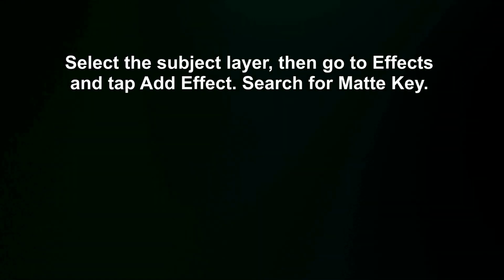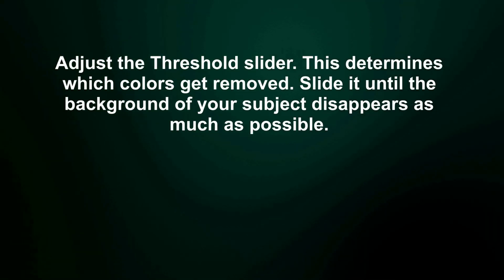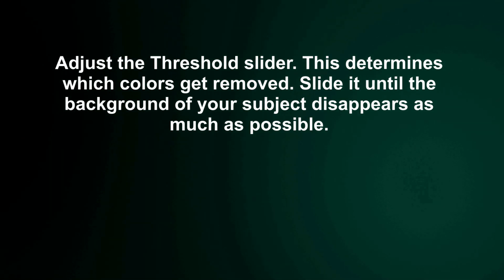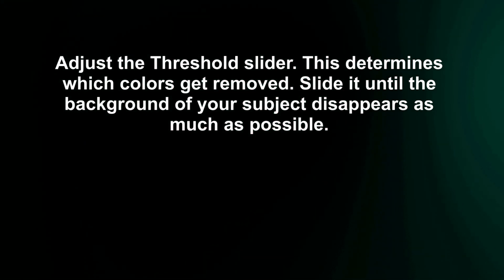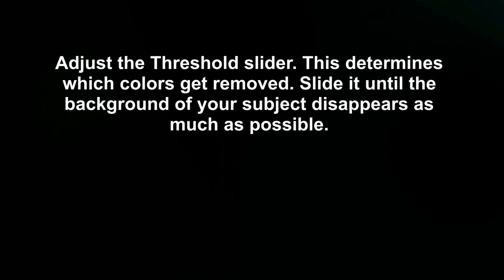How To Remove Background In Alight Motion - NEW! Step by Step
How To Remove Background In Alight Motion guides you through the steps of isolating subjects by using Alight Motion's features like masking and chroma key, it includes detailed explanations on how to import your video, use the masking tools, refine the edges, adjust the settings for a clean removal, and export your finished video for use in various projects.

00:00 Intro
00:07 New Project
00:15 Import Media
00:22 Matte Key Effect
00:27 Adjust Threshold
00:32 Feathering
00:36 Adjust Opacity
00:40 Seamless Blend